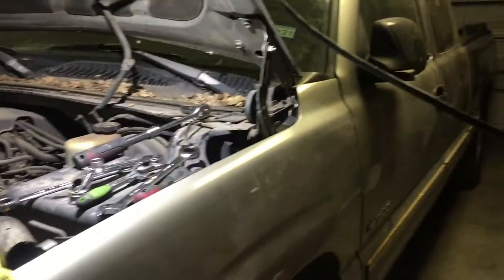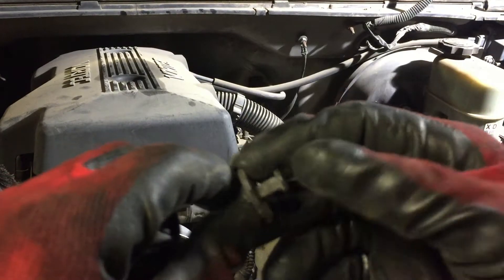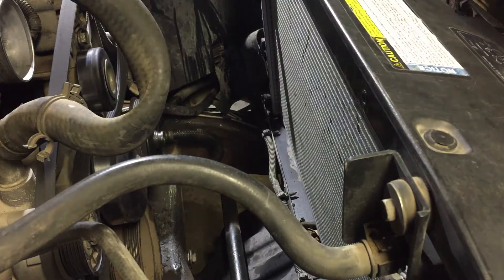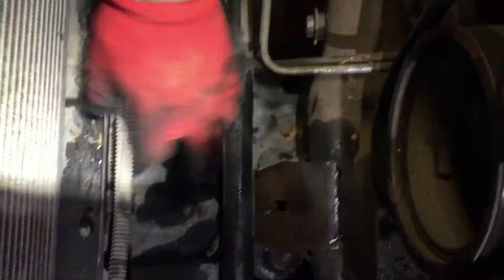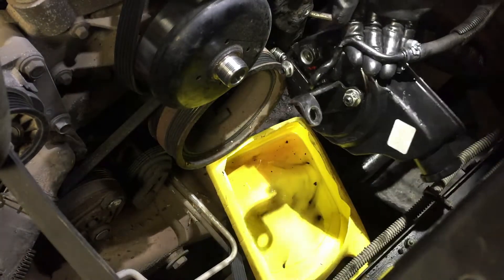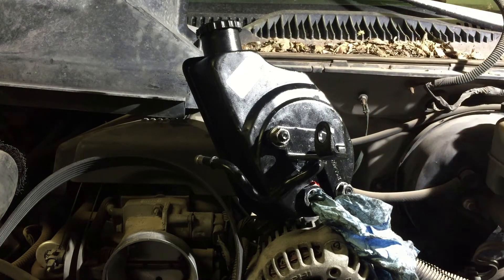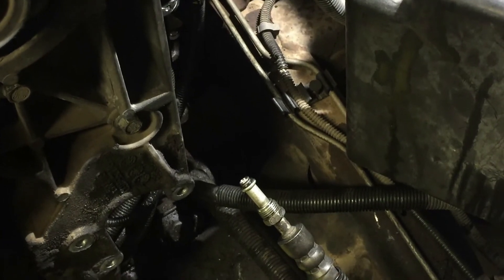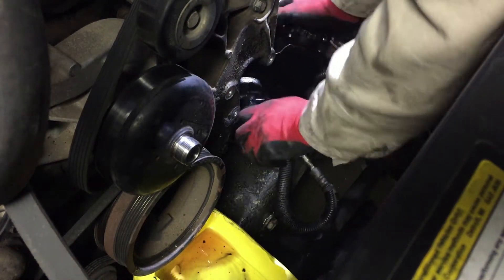Chevy pickup 99 1500 power steering & high pressure line